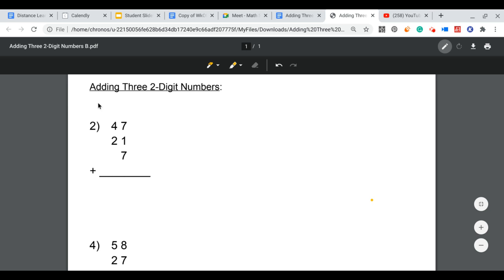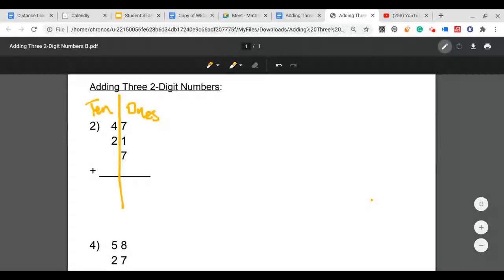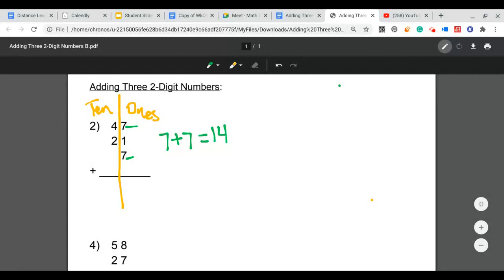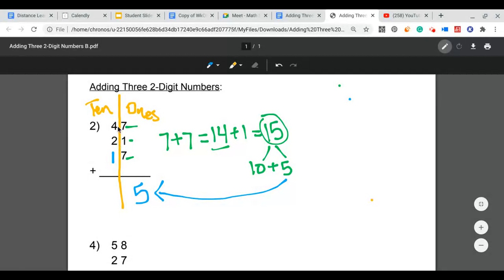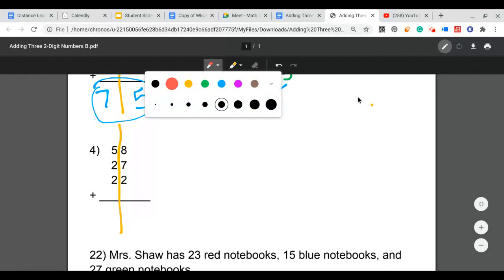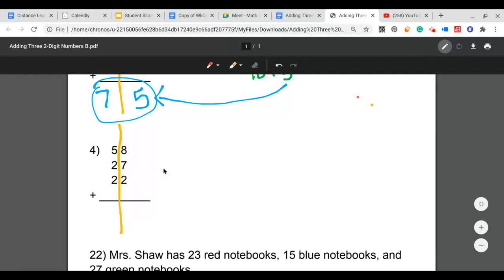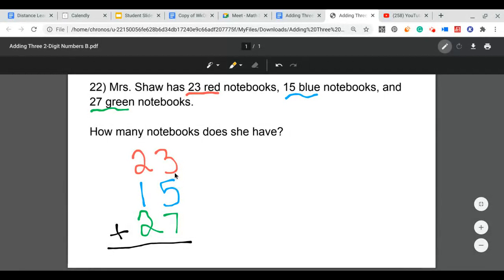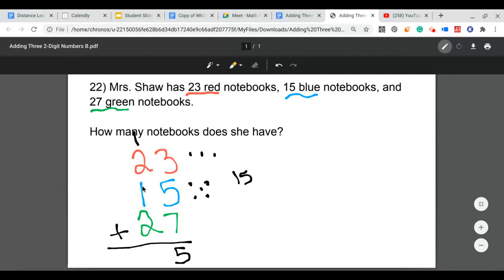Review of Adding Three 2-Digit Numbers